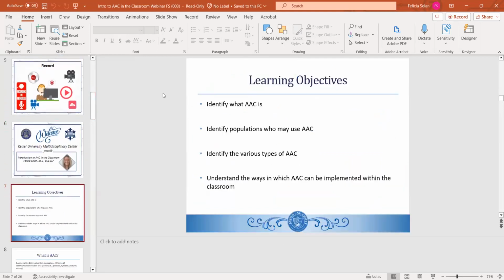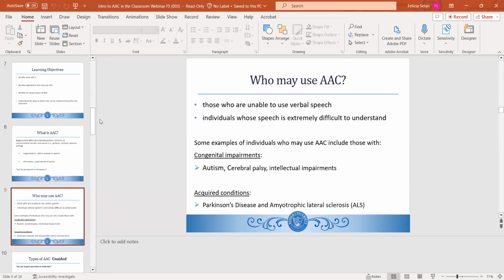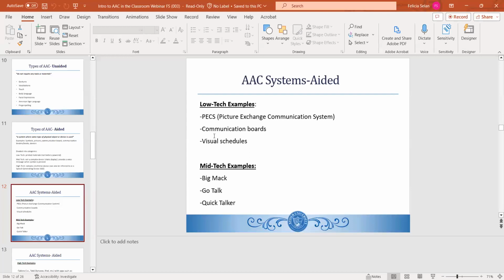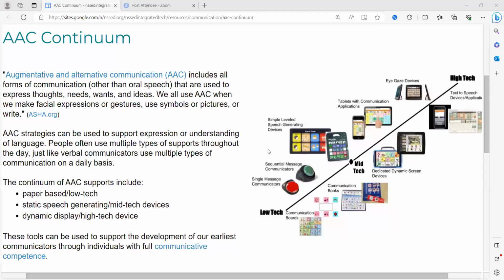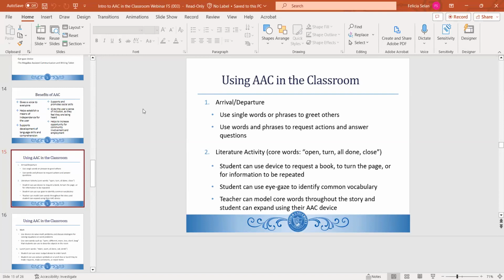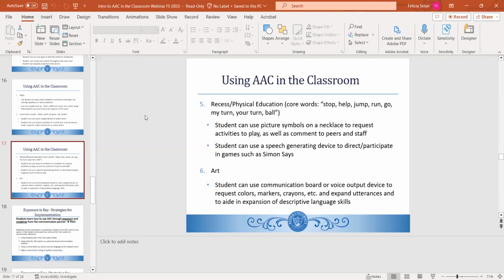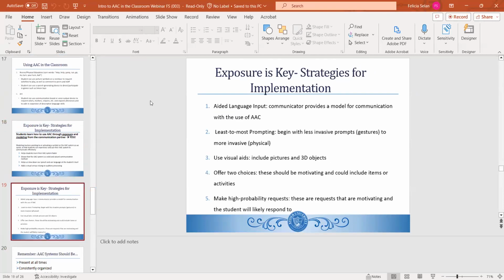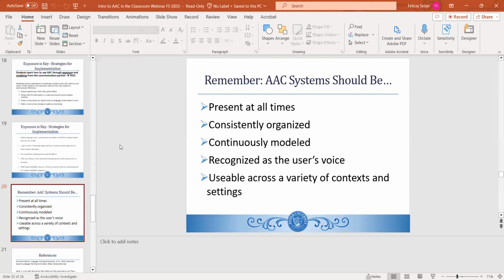KUMDC Intro to AAC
Introduction to AAC in the Classroom
Presented by: Felicia Selan, CCC-SLP
During this webinar, attendees will:
~ identify what AAC is
~ identify populations who may use AAC
~ identify the various types of AAC
~ understand the ways in which AAC can be implemented within the classroom